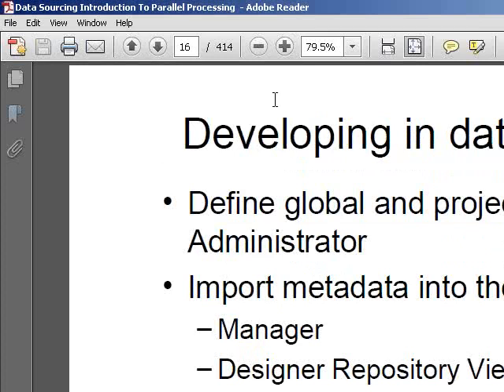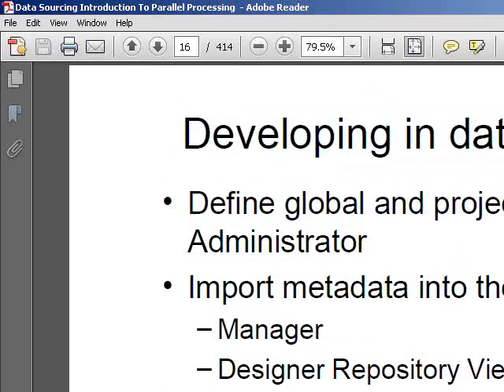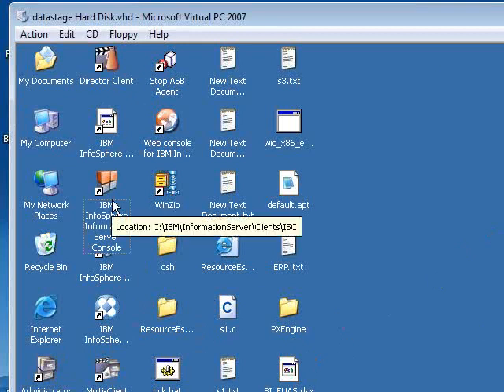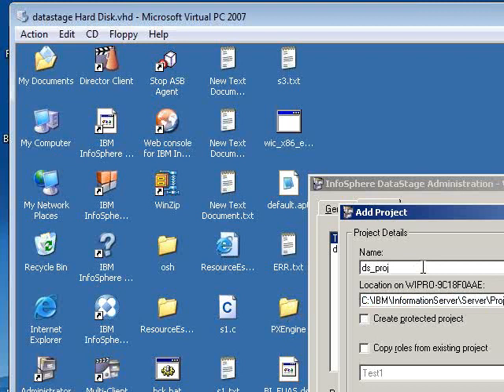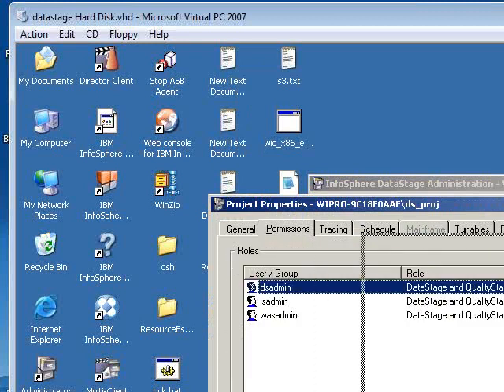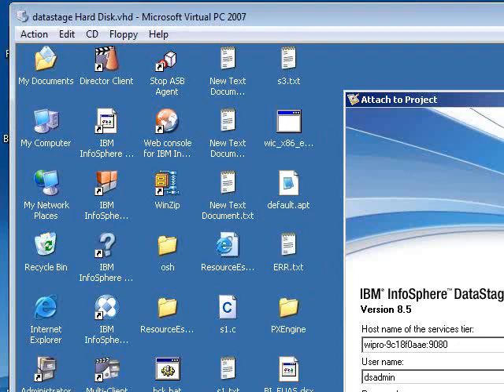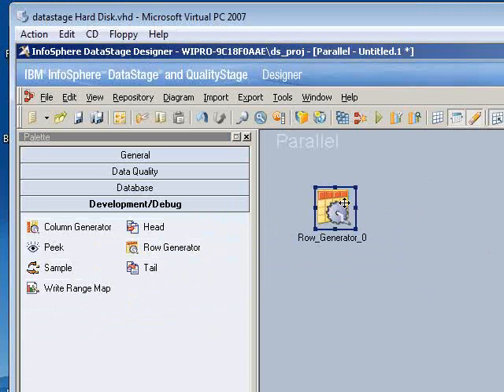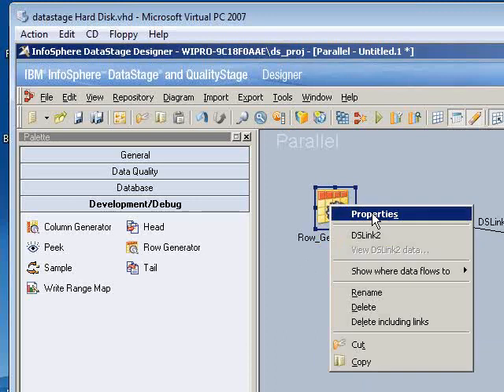2014 12 04 20 04 datastage 3